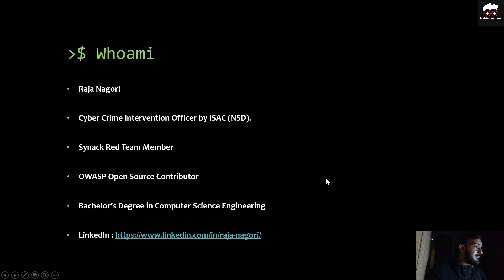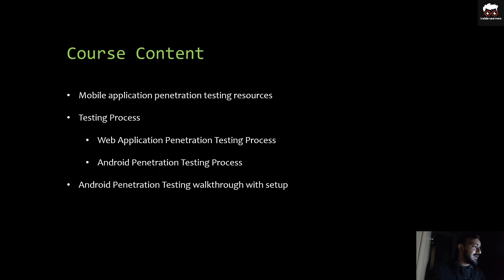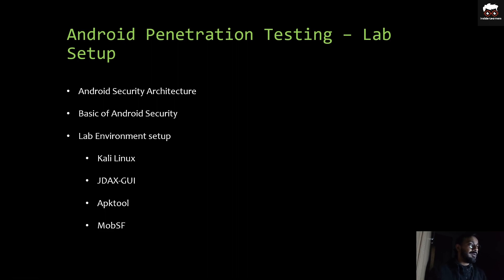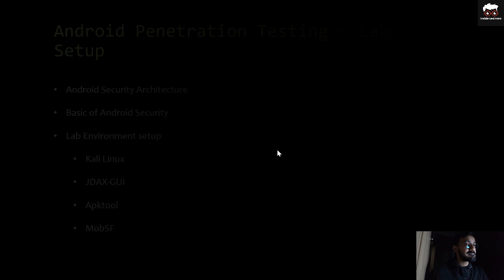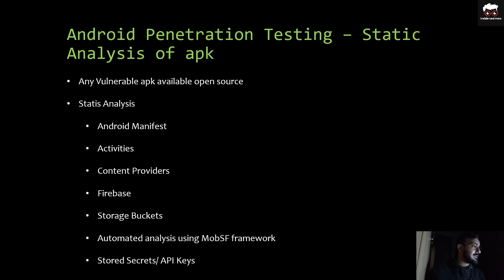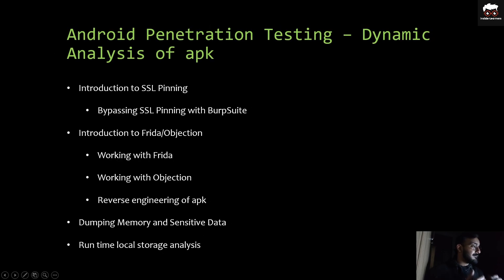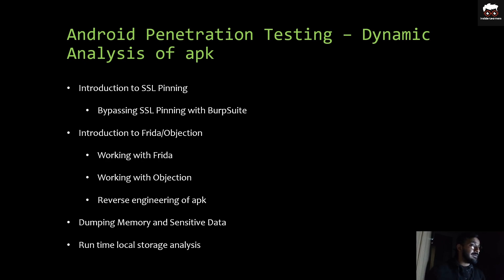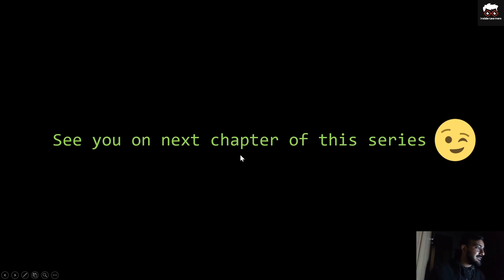Android Penetration Testing Series | Part 1: Course Overview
Hello Viewer/Security Researchers
I will be creating a complete series of Android Penetration Testing series.
In this video, I've mentioned an overview of the Android Penetration Testing series which I will cover later.